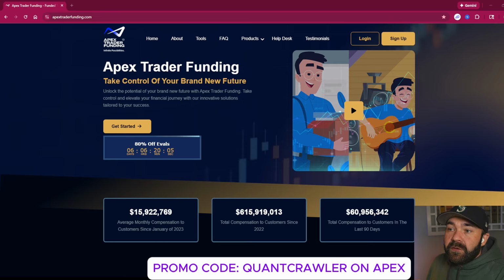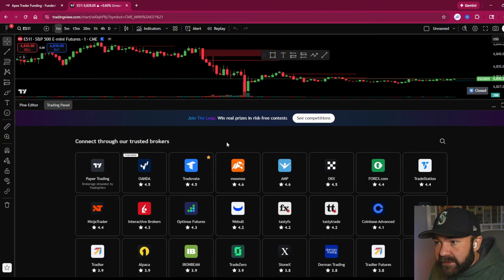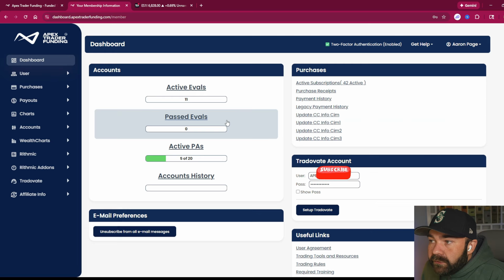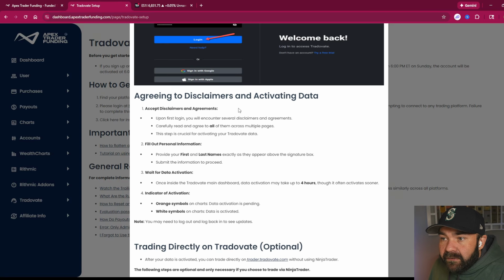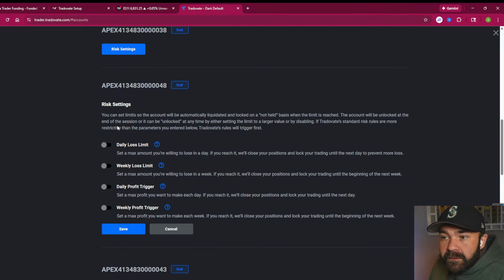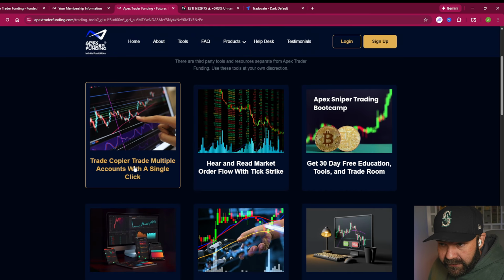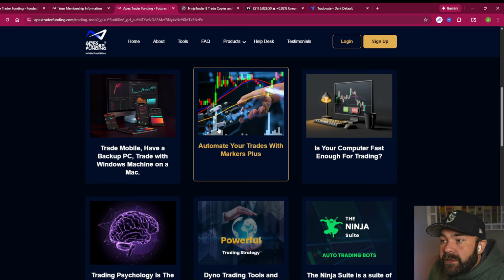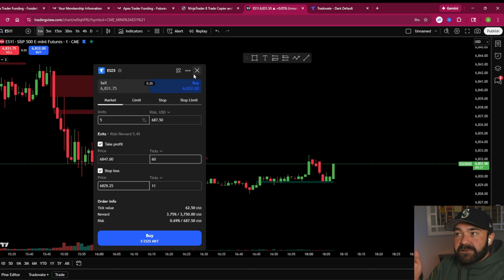Tradovate Setup Guide | Connect to TradingView Fast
This walkthrough shows you exactly how to connect your APEX Trader Funding account to Tradeovate and then integrate everything directly into TradingView. You see the full setup: choosing the right APEX plan, creating your Tradeovate login, activating TradingView as an add-on, and executing trades from inside TradingView using your indicators and chart layout.

You also see where to activate TradingView in Tradeovate, how to switch between accounts, and how to make sure your funded or evaluation account routes correctly on MES, ES, NQ, and GC.

This video also shows how the APEX trade copier works, how to sync multiple accounts, and where to access trading tools and platform resources inside your APEX dashboard. Perfect for traders who want cleaner execution, smoother workflows, and full TradingView integration for futures trading.